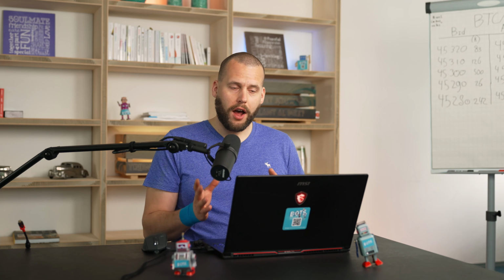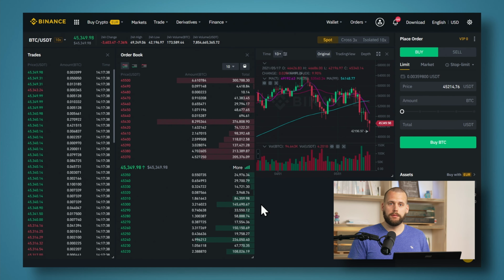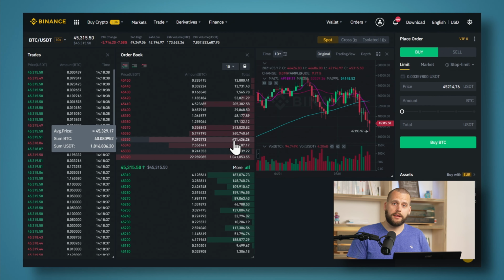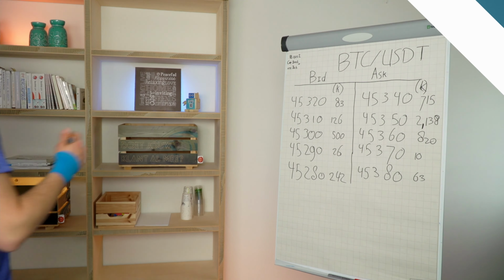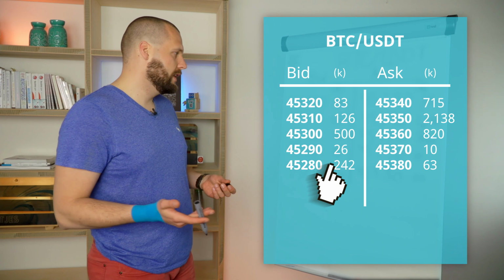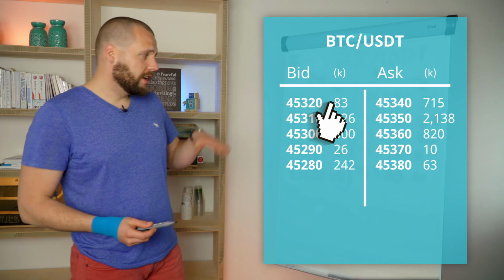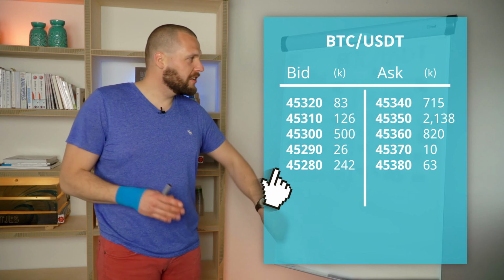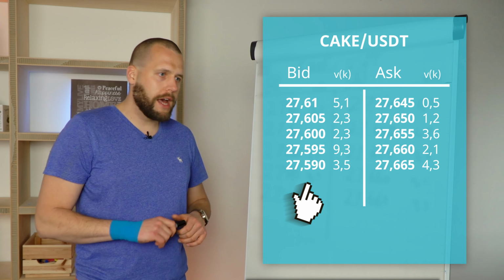Maximize your growth potential: the liquidity model - How to With Arthur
Hello bot creator! If you want to learn more about how to make your own successful bot in the BOTS app., this is the place for you. In this series cryptocurrency-expert and Head of BOTS creators team Arthur van der Pluijm shares his knowledge about trading and how you can use this when creating your bot.

In this episode we kick off with Arthur explaining everything you need to know about the liquidity model. Notebook ready? Let's go!

In this video:
00:00 - Introduction
00:20 - Larger en smaller coins
07:42 - The liquidity model
08:37 - Wrap up